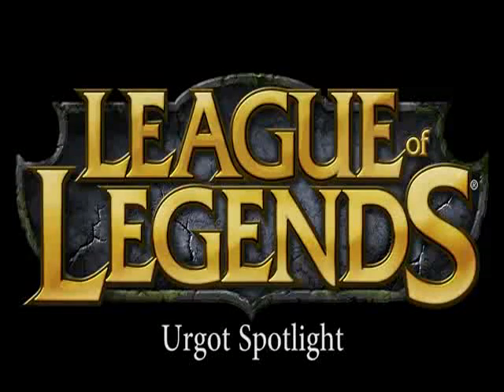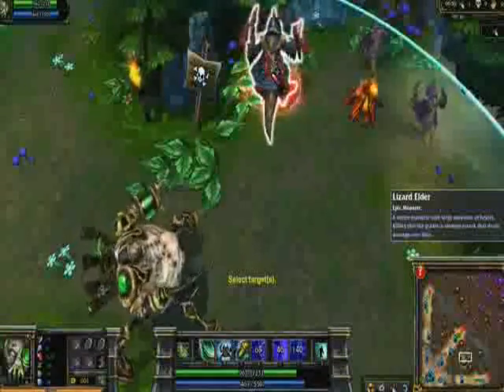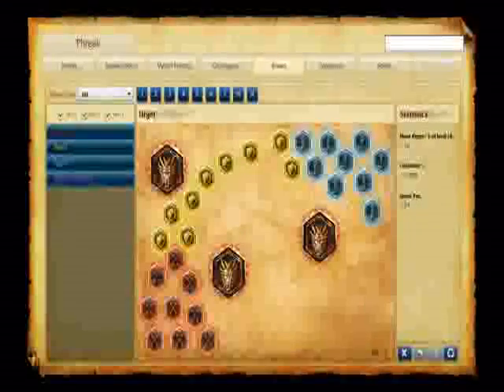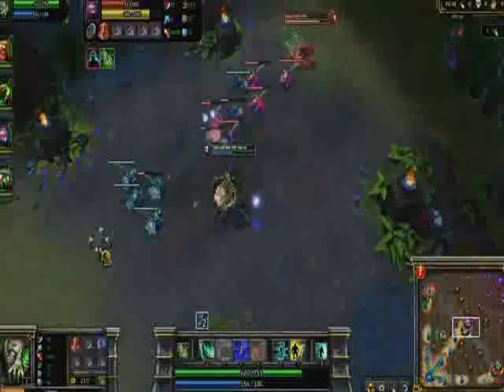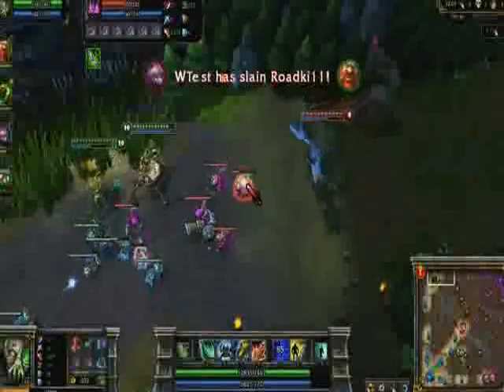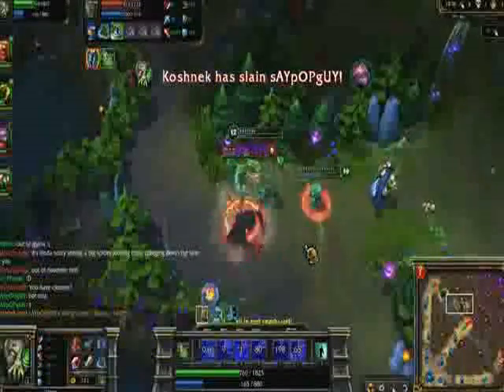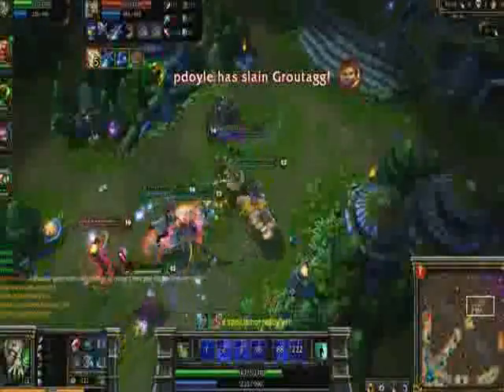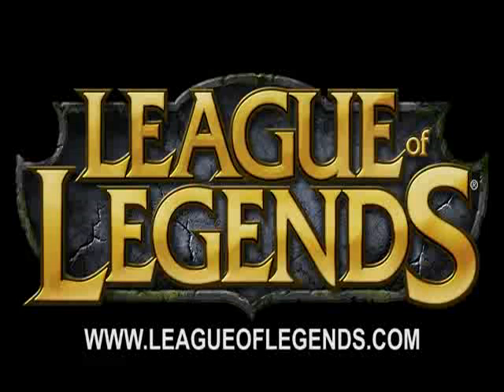Urgot spotlight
Urgot bemutatása

 A DOTA készítőinek új, különálló játéka. Érdemes kipróbálni, nagyon fun.
A feliratot Pöcök készítette.